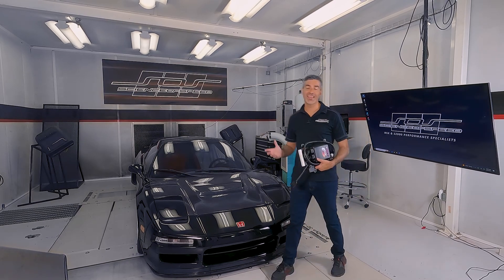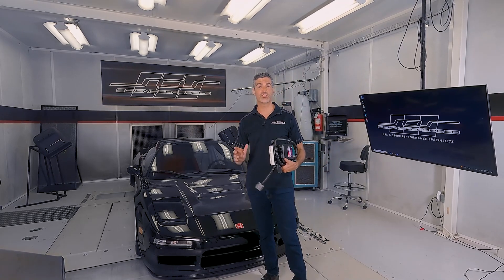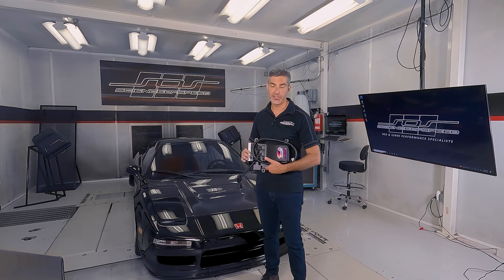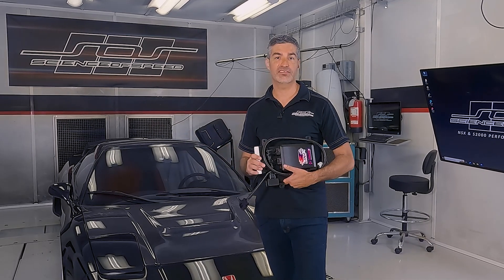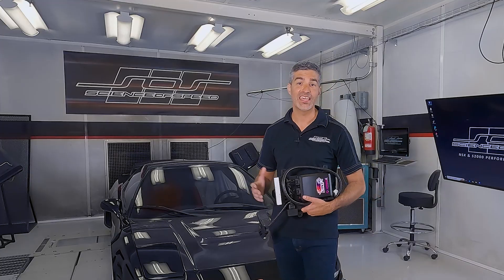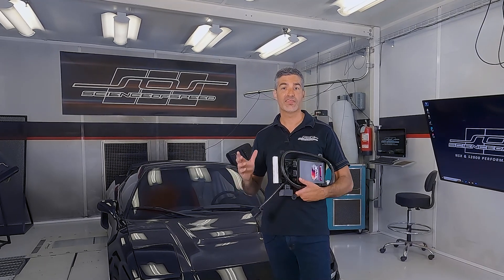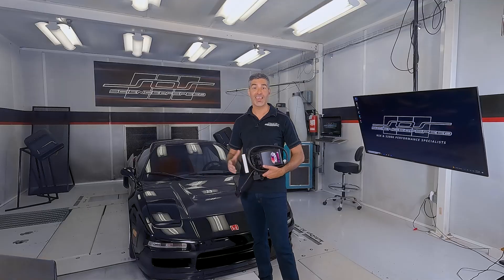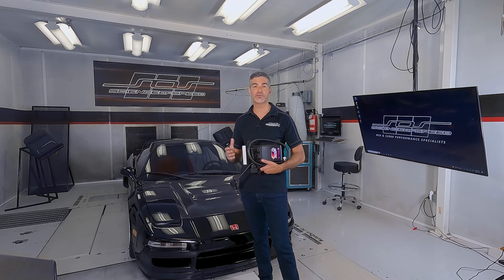Link Engine Management System - NSX, 1991 05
The ScienceofSpeed Link Engine Management System is a full-featured programmable engine control solution for your NSX race car. The system replaces the factory power control module with a plug-and-play solution from Link Engine Management that even bolts to the factory mounting location. The system features full programmable engine control (fuel, ignition, VTEC, intake air bypass, traction control, and other features) making it ideal for supercharged, turbocharged, or high-performance naturally aspirated engine control.